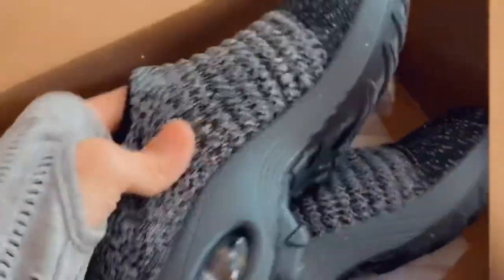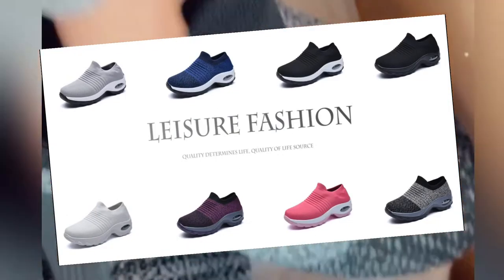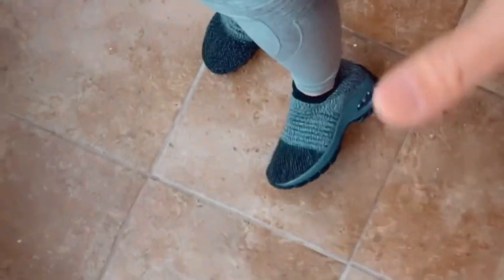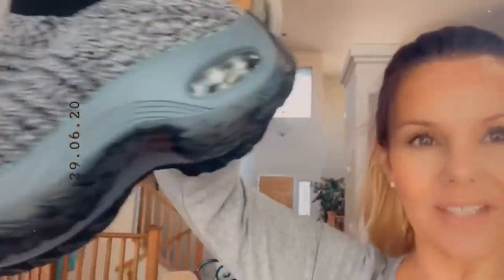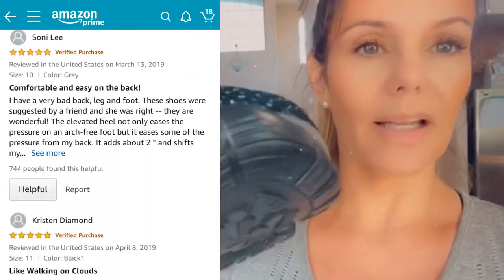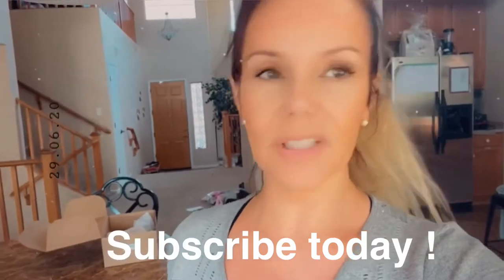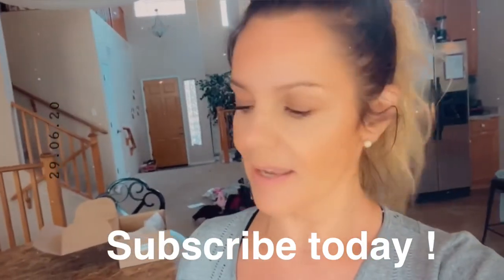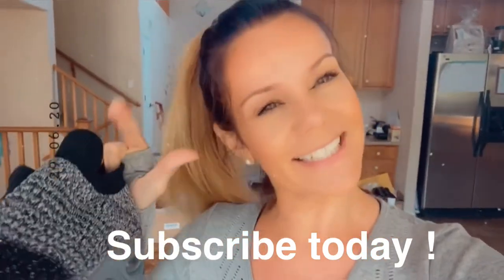BEST FLIGHT ATTENDANT COMMUTING SHOES | FOR TRAVEL , WALKING , COMFORT |LIKE WALKING ON AIR ❤️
MOST COMFORTABLE FLIGHT ATTENDANT 👩‍✈️ SOCK SNEAKER SHOES IN THE WORLD |ITS LIKE WALKING ON AIR | MUST HAVE FLIGHT ATTENDANT SHOES FOR TRAVEL

📖 GET. Y O U R   E-B O O K   N O W
You will find all the Interview questions from all major carriers needed to pass your FA interview & more ) .